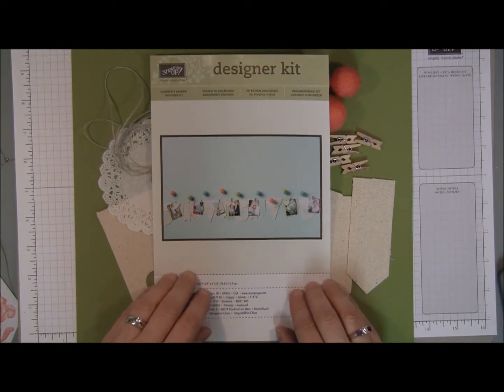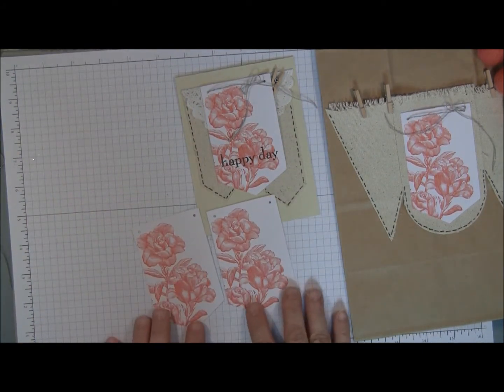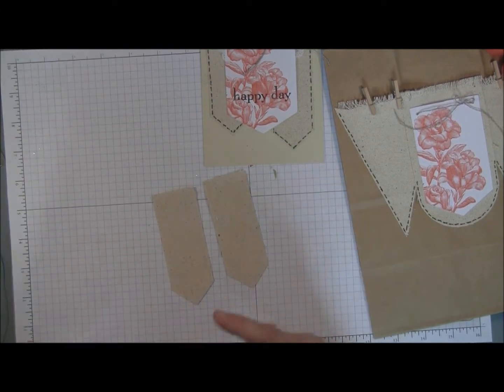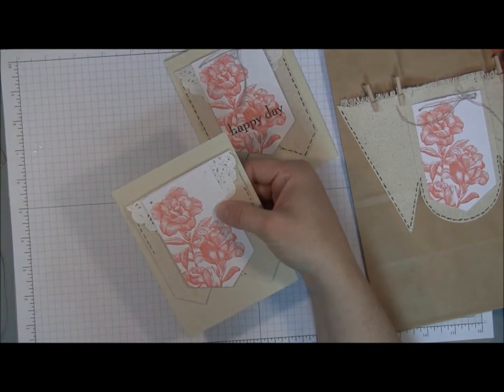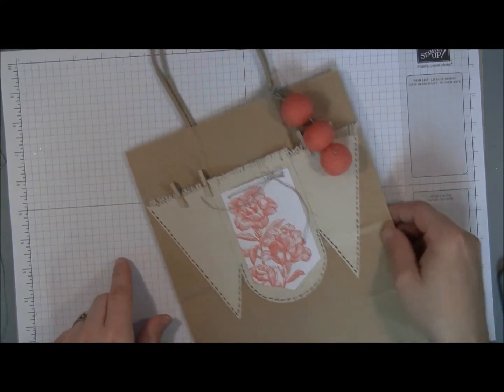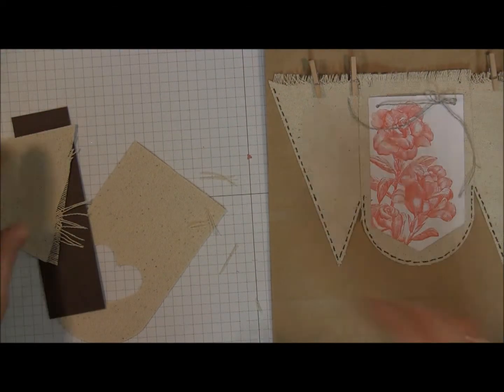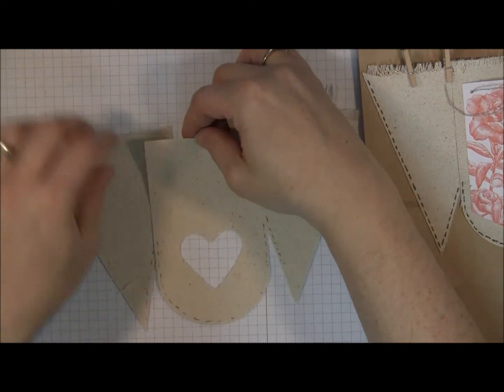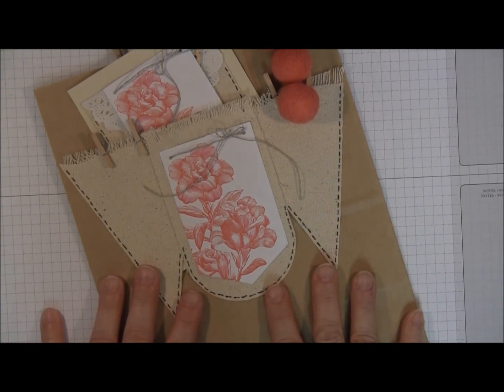Heartfelt banner kit - gift bag with pocket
This video demonstrates how to use some of the Stampin' Up! Sale-a-bration Heartfelt Banner Kit to create cards. It is the3rd of three video series.